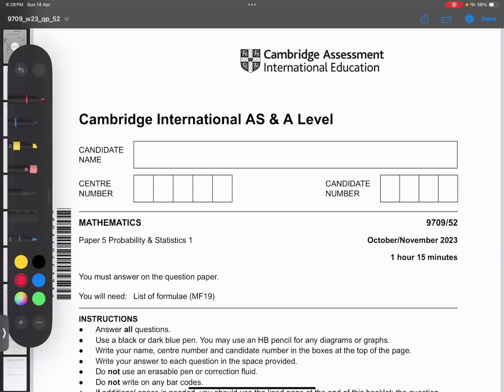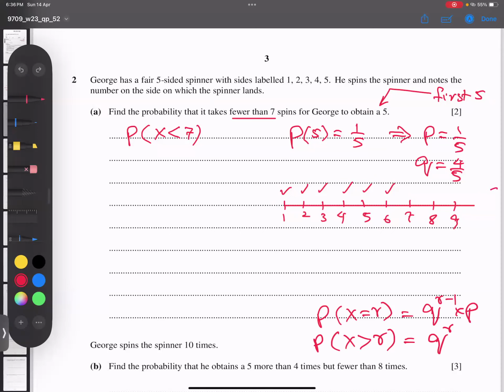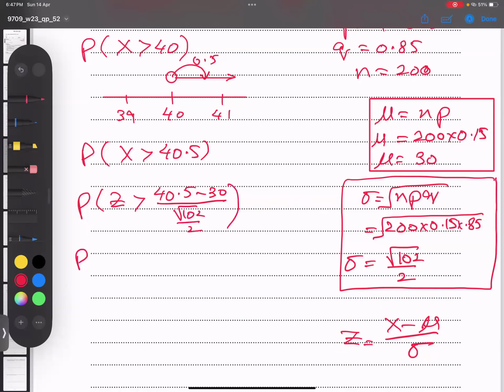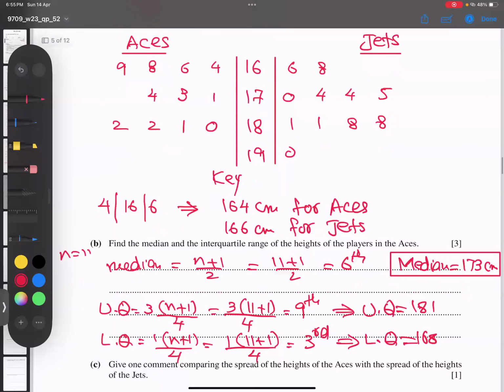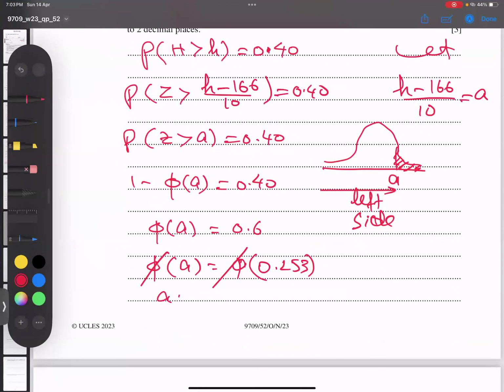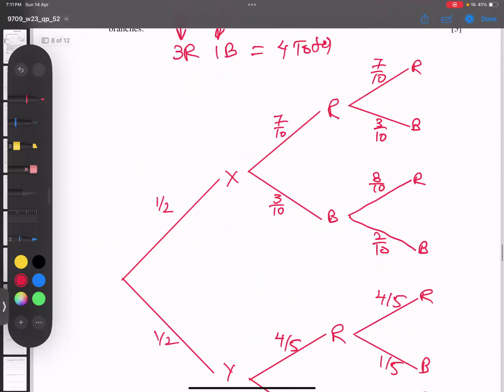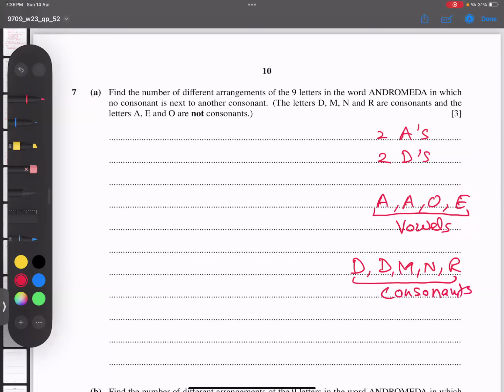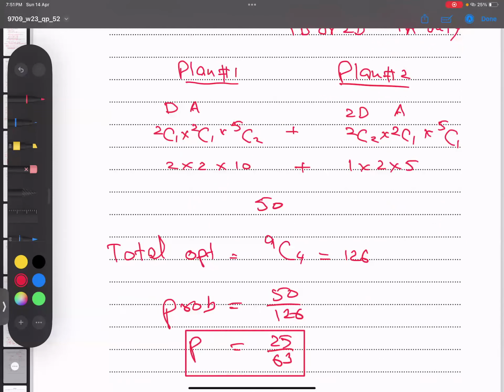Oct 2023 Var 52 9709 Complete A Level Paper 5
9709_w23_qp_52
9709/w23/qp/52